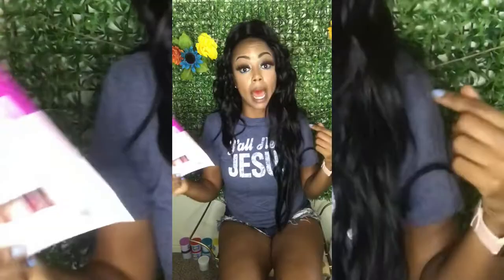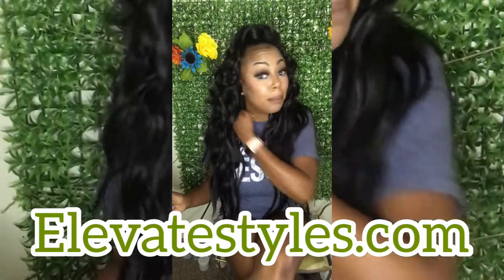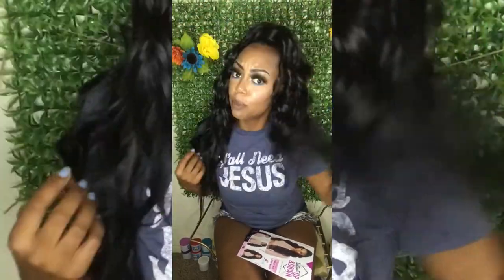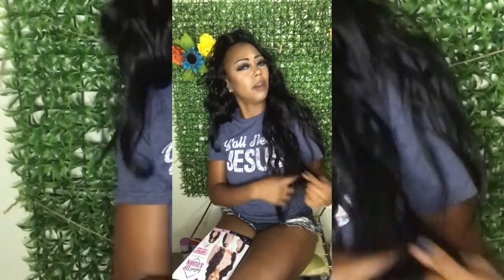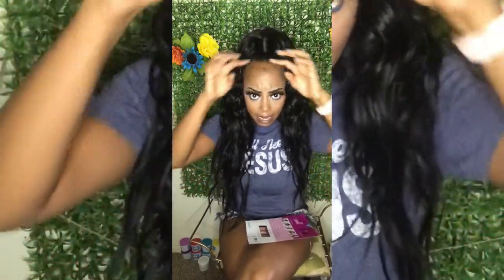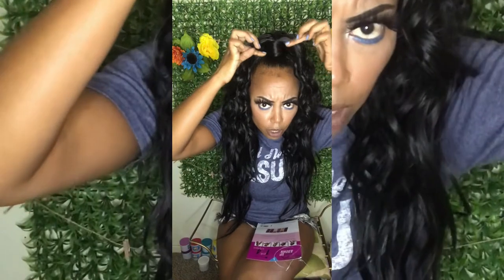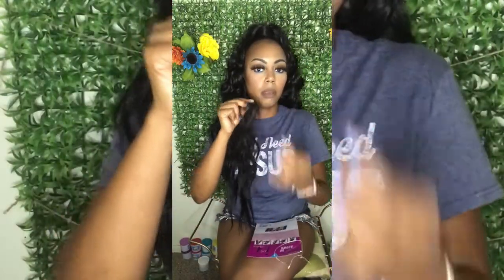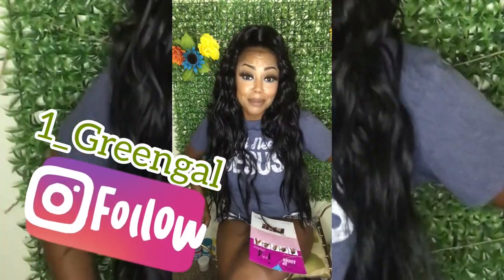WIG REVIEW: UD 5 Sensationnel- 2 piece?? 🤷🏽‍♀️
Hey Green Gang 🤟🏽 Find out where to get this unit and my thoughts in the video!!! 📺